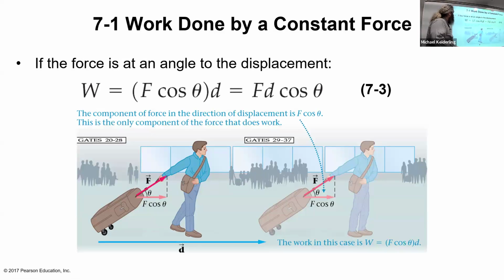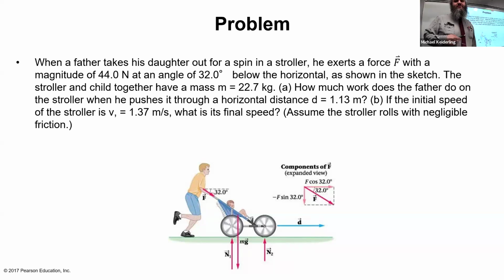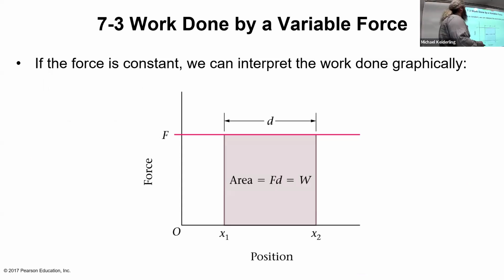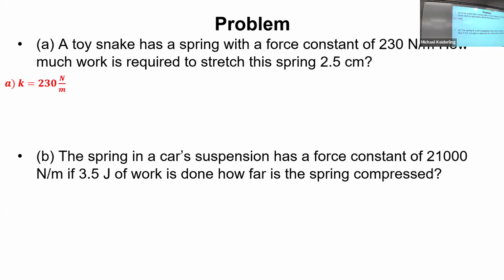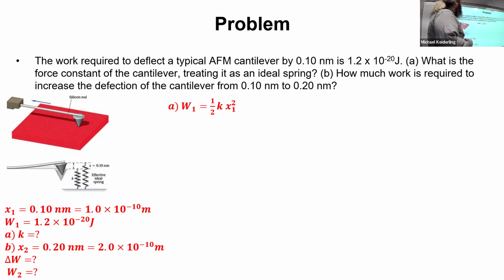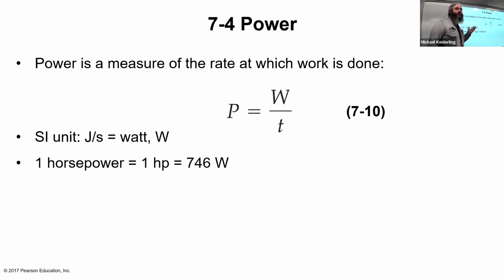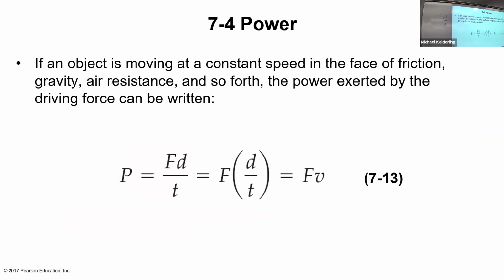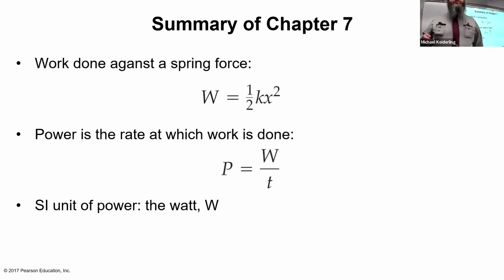PHYS300 Lecture Week 8 Mon 10/13 Ch7